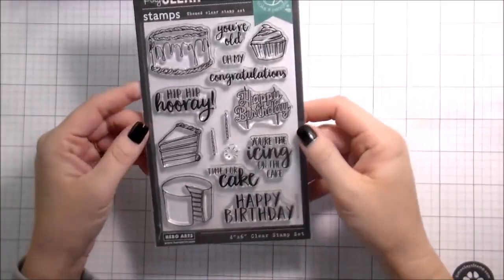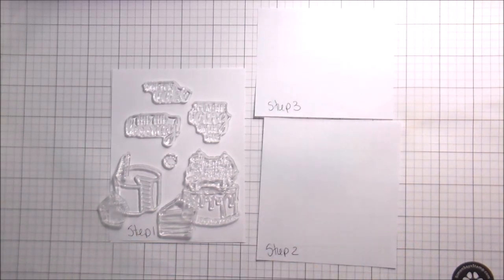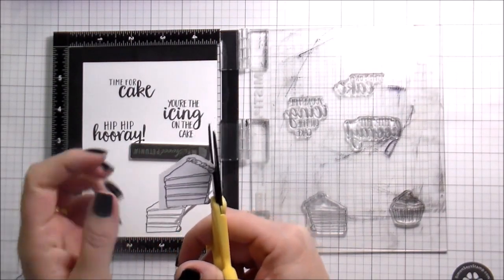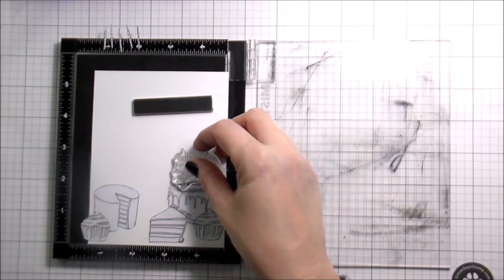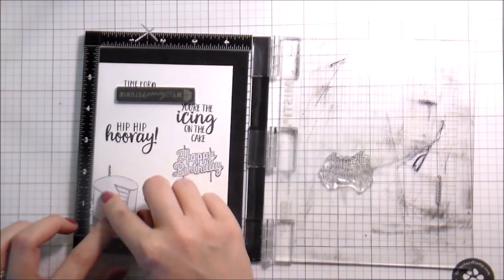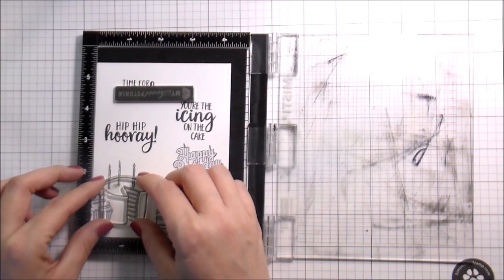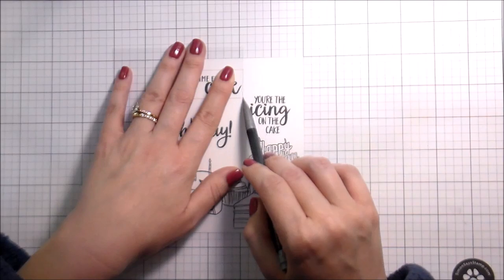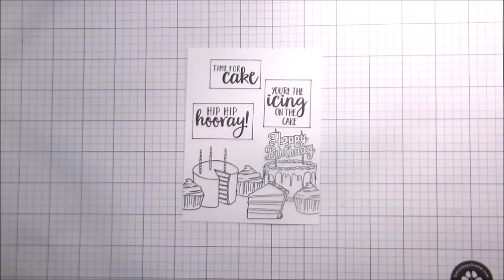Step by Step One Layer Scene Card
In this video we create a one layer scene card step by step.